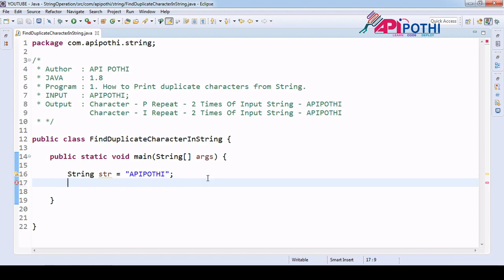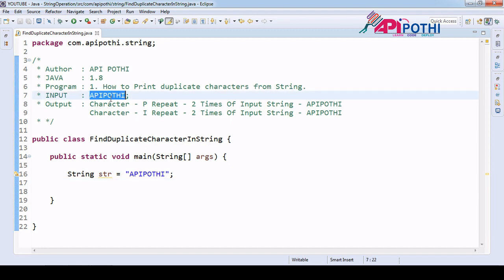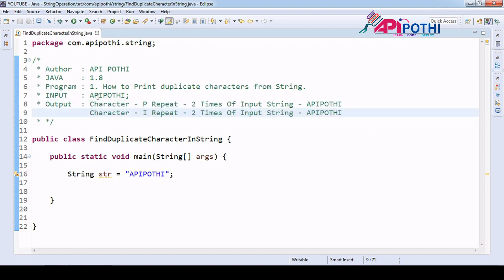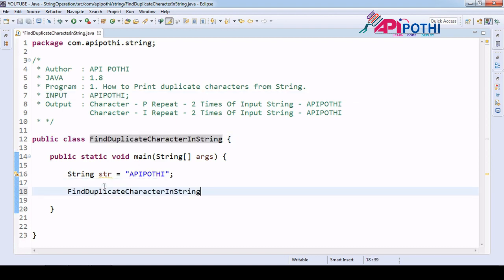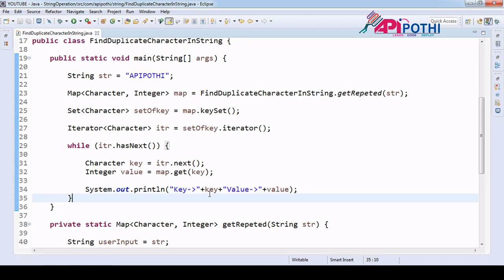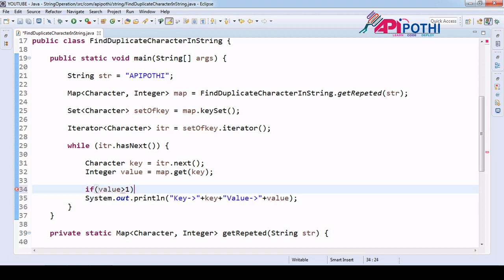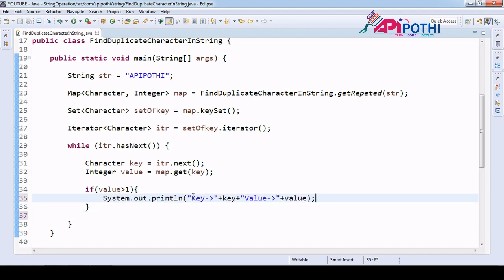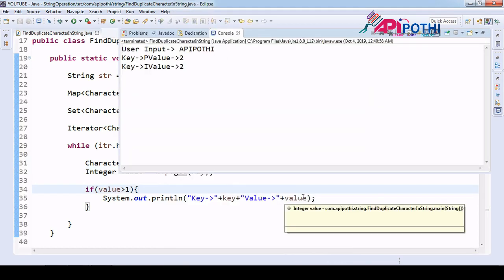1 .How to Print duplicate characters from String